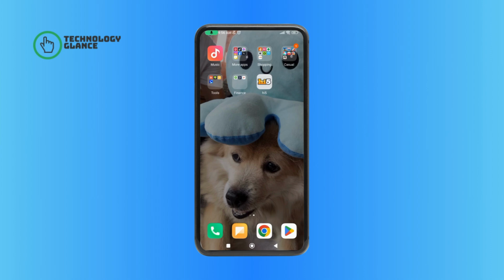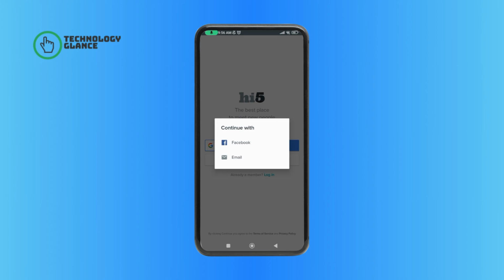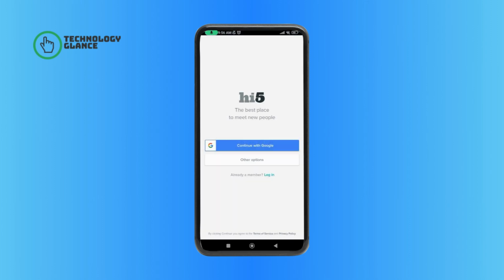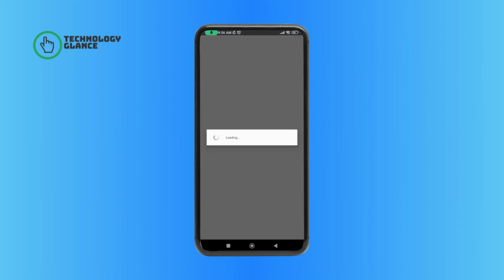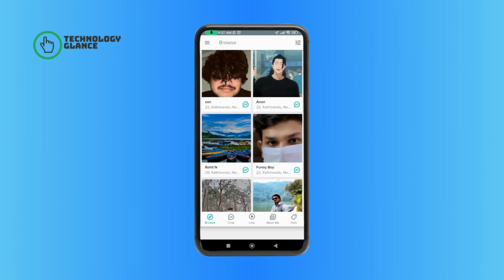How to Create hi5 Account? | Technology Glance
Get started on Hi5 and join the vibrant community by learning "How to Create a Hi5 Account." In our tutorial, we'll guide you through the simple steps to set up your profile, allowing you to connect with friends, discover new people, and engage with exciting features on the platform. Whether you're looking to socialize, share interests, or expand your network, we'll show you how to navigate the sign-up process and get started on Hi5 in no time. Tune in now and unlock the possibilities of connecting with others on Hi5!